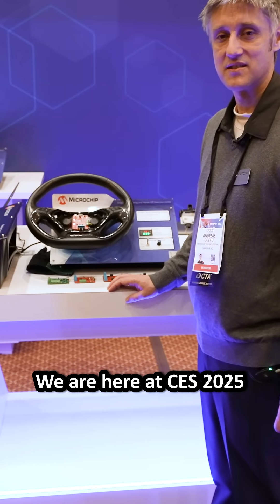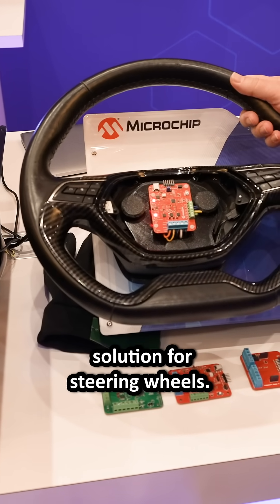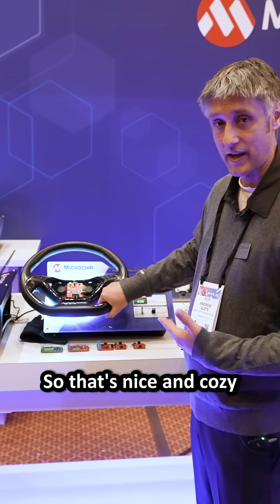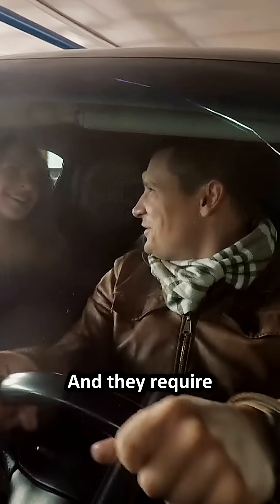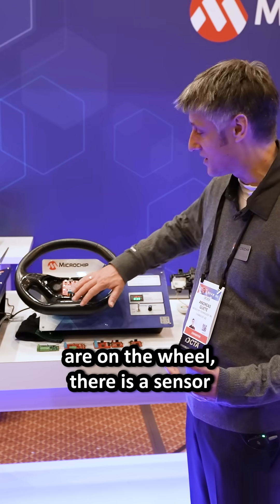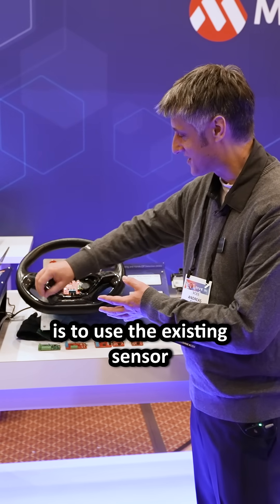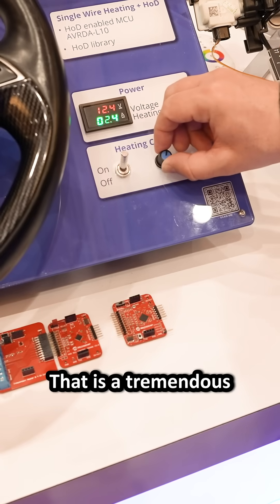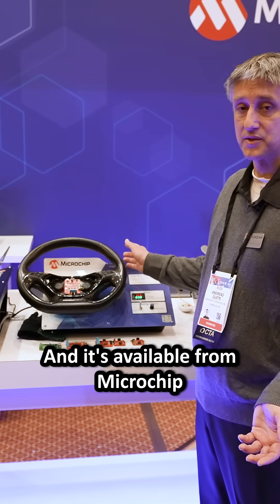Low-Cost Hands-off Detection (HoD) Solution for ADAS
Discover how Advanced Driver-Assistance Systems (ADAS) and other driving assistant technologies benefit from driver monitoring features like Hands-off Detection (HoD) on steering wheels. In this demo, we showcase our innovative, low-cost, single-wire heating and HoD solution designed to enhance vehicle safety and driver awareness. Watch now to learn more!